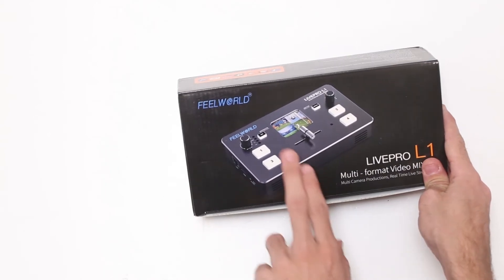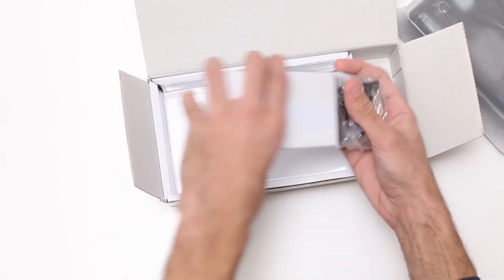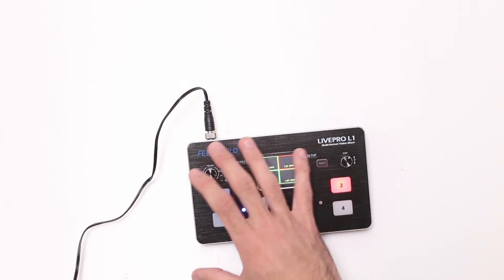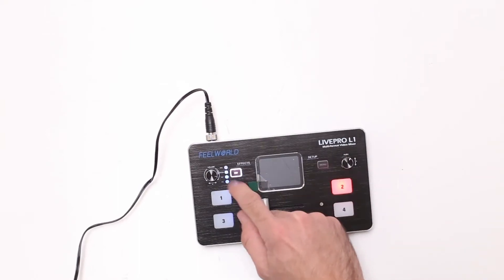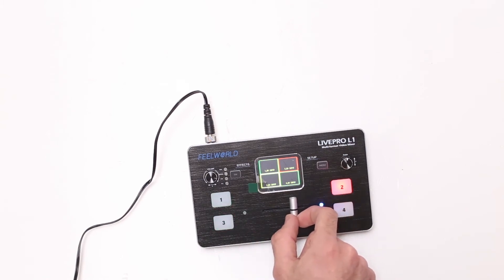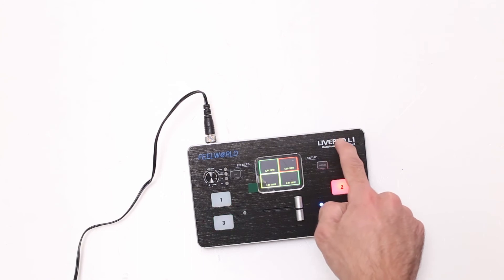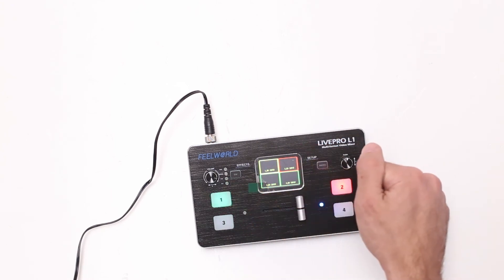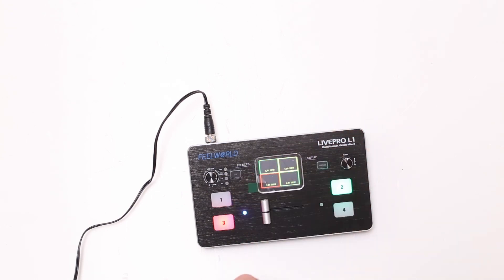Feelworld LIVEPRO L1 Multicamera Video Switcher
Low Cost, Multi Camera Live Production with Advanced Broadcast Features
LIVEPRO L1 with 4 CH HDMI inputs and 1 HDMI output, all of them support 1080p. For live streaming, there is a USB3.0 interface And plus, the LAN port for controlling and upgrading; for audio, it has 2 interfaces, one for input, and the other one for output. All of these make it easy to create professional multi camera productions. It is able stream any one from the 4 HDMI inputs to any live broadcasting platform via third party live streaming software such as OBS. Simply connect LIVEPRO L1 and you can switch live between 4 high quality video camera inputs for dramatically better quality images. Or connect a computer for PowerPoint slides or gaming consoles.

Exquisite and Flexible Control Panel
The LIVEPRO L1 has an exquisite and compact control panel. The 4 buttons are for selecting input signals, green flashing means the signal has been selected, then switch the T-Bar, the selected signal will be displayed on the screen seamlessly, the green button changed to red after switched. The MENU button is for menu setting, the SW button is for selecting different functions such as mixing, PIP, transition time setting and the other functions. The left knob is for voice volume controlling, the right knob is for menu setting as well. From the TFT screen, we can preview 4 HDMI signals and easily do menu setting.
• When you choose T-Bar to switch signal sources or transition effects, T-Bar must be pushed to left end or right end. When using the menu operation, T-BAR should also be in left end or right end, otherwise it cannot be operated.
• When you would like to connect or embed audio, you must select the external or embedded audio source in the "AUDIO" menu firstly.